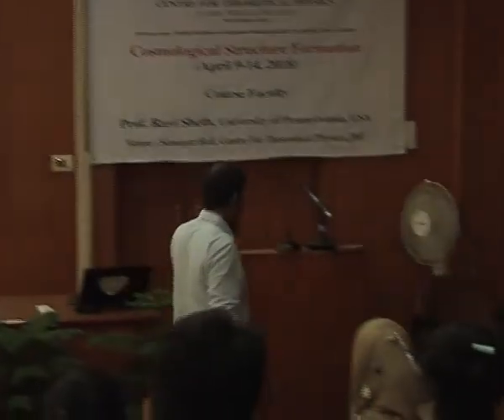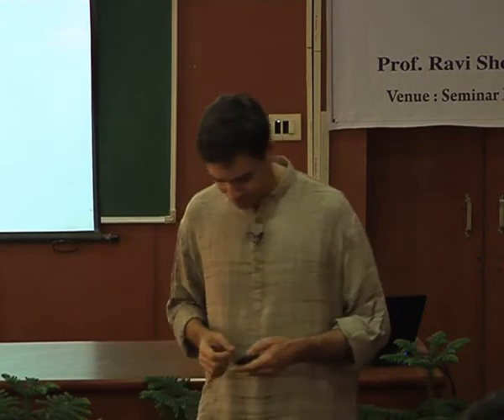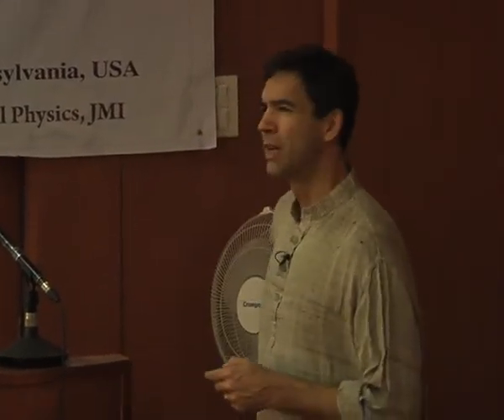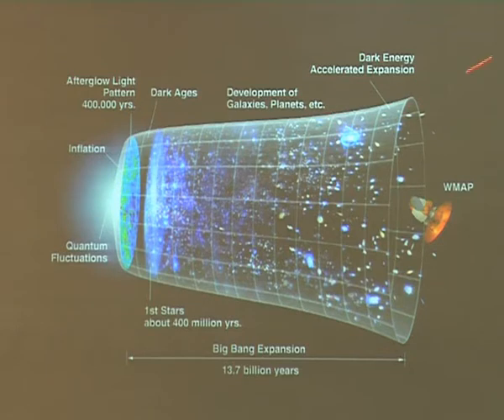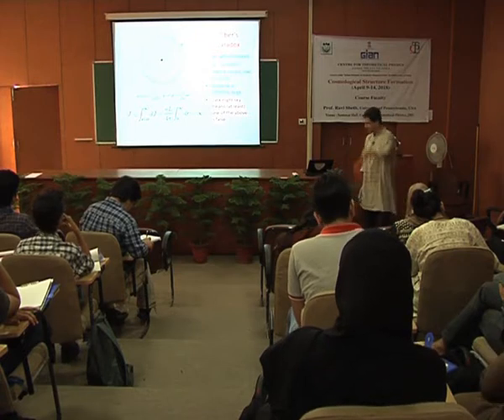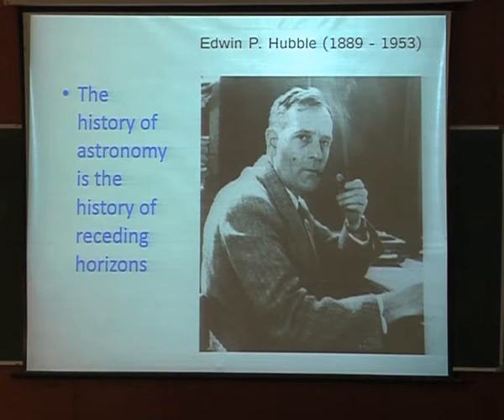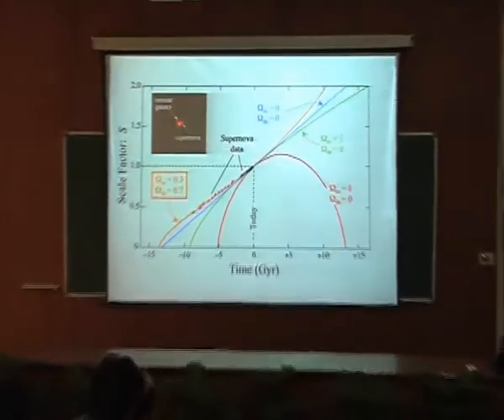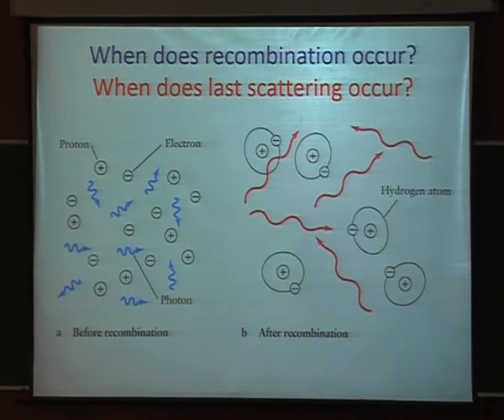GIAN Course Cosmological Structure Formation: Lecture-1